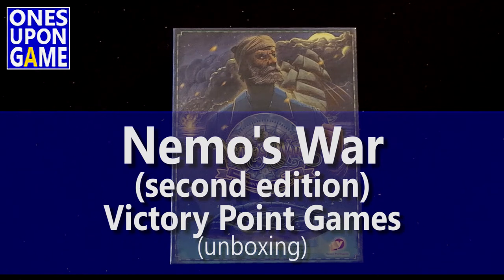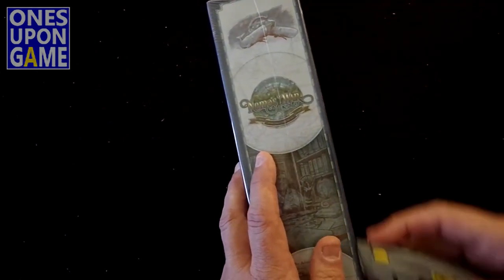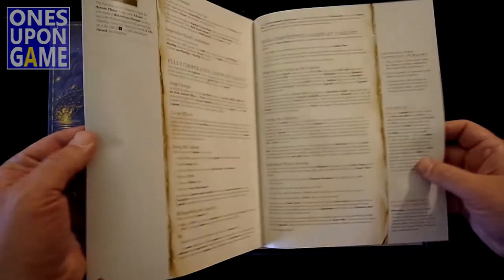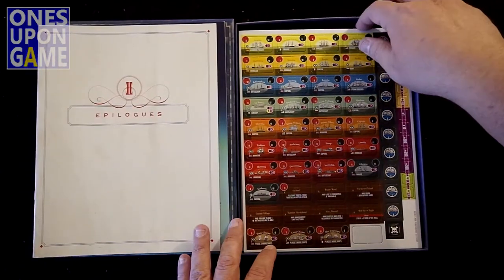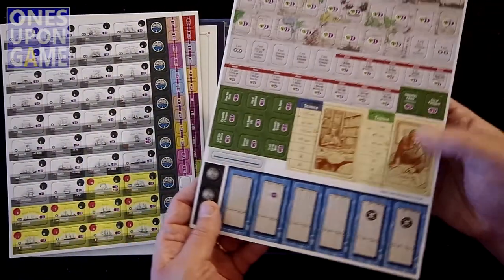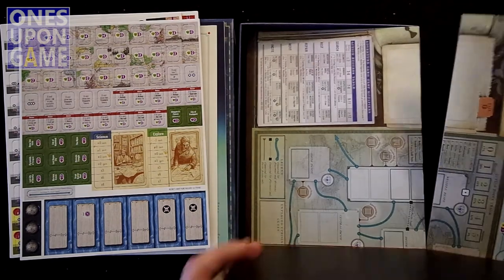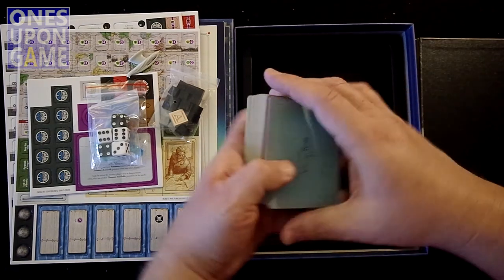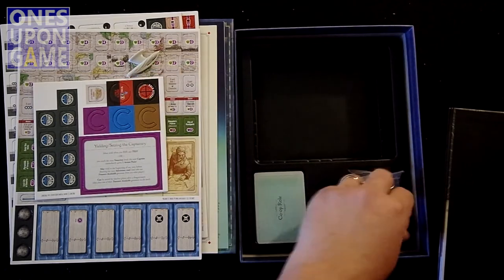Nemo's War Second Edition || unboxing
The updated Kickstarter release of Nemo's War by Victory Point Games has started to ship and here's a deep dive into what lies beneath the shrink...